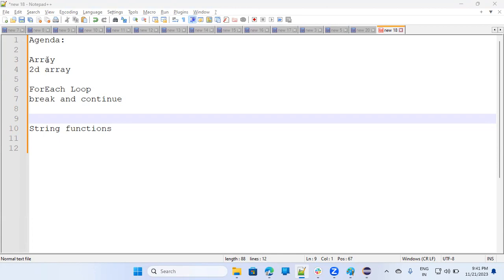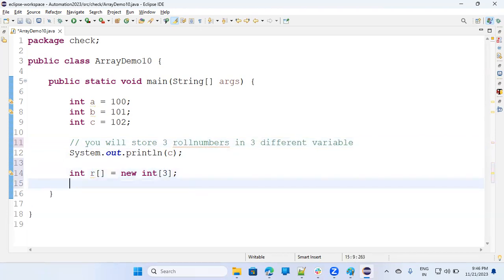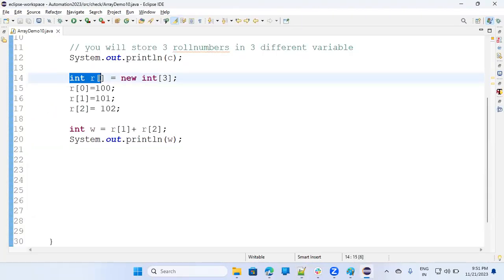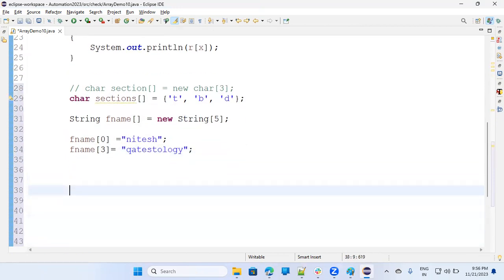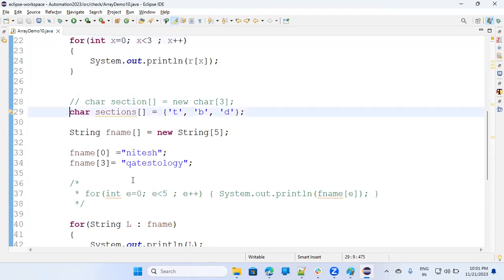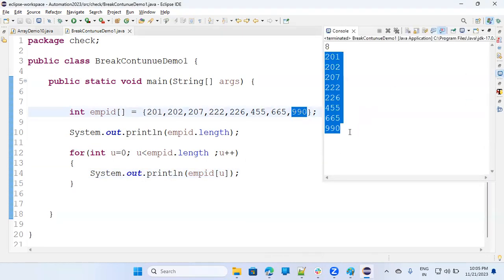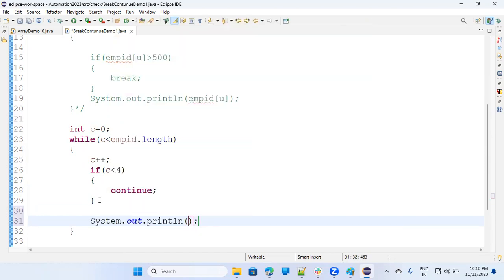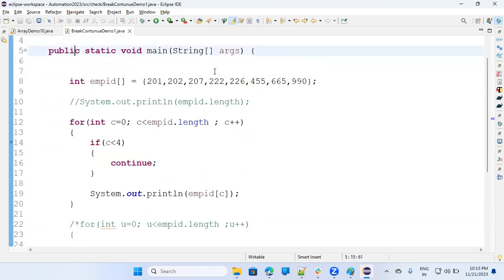Session#17 Array concepts in Java